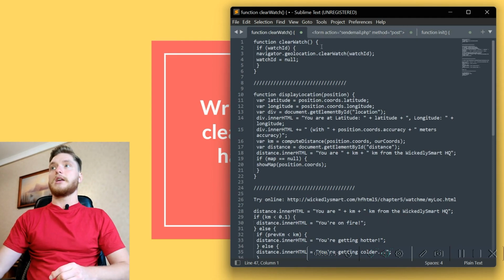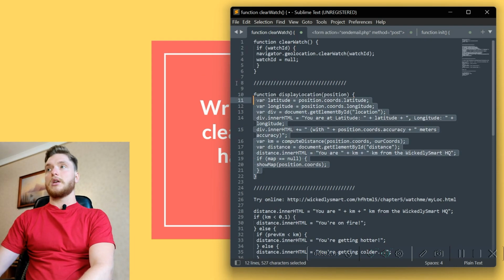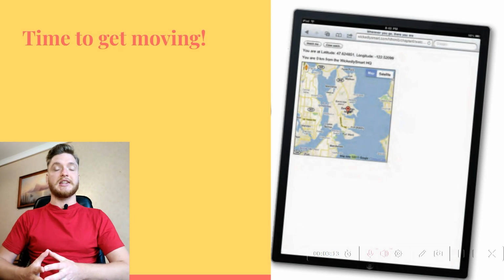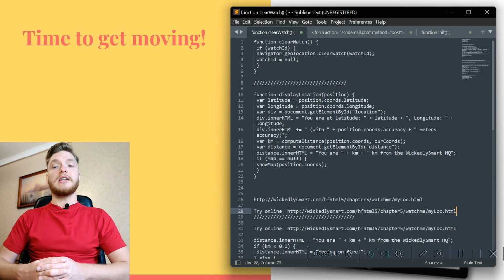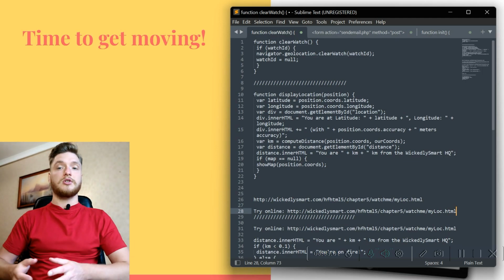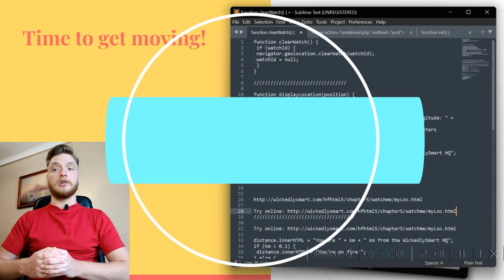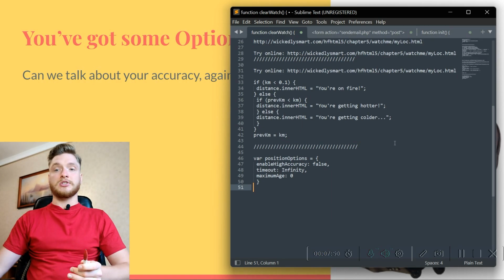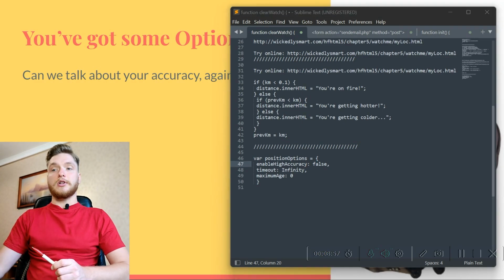Writing the clearwatch handler in Java Script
Now let’s write the handler to clear the watching activity. To do that we need to take the
watchId and pass it to the geolocation.clearWatch method.
There’s one small change we need to make and it involves the Google Maps code
we previously wrote. In this code we call showMap to display the Google Map.
Now, showMap creates a new map in your page, and that is something you only
want to do one time. But remember, when you start watching your location with
watchPosition, displayLocation is going to get called every time there is an
update to your position.